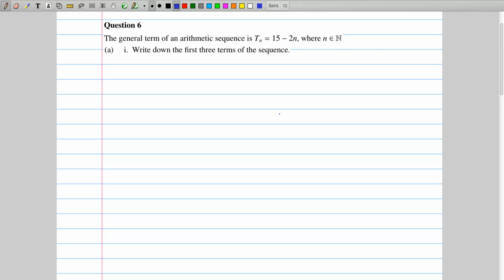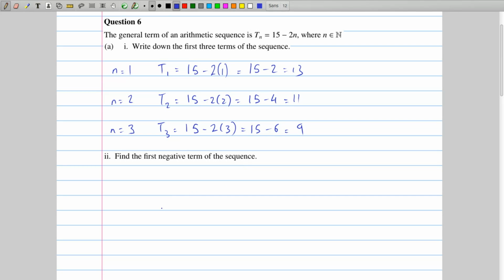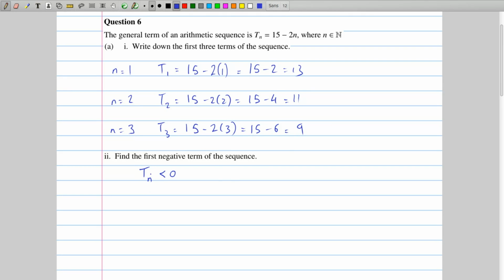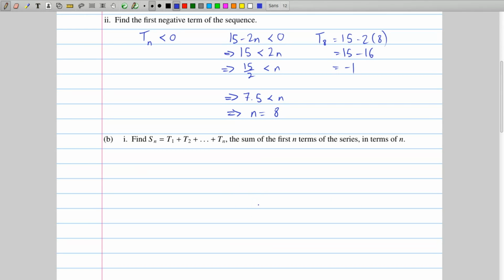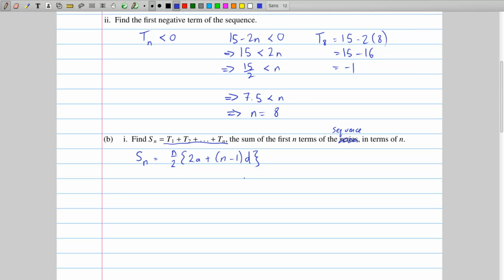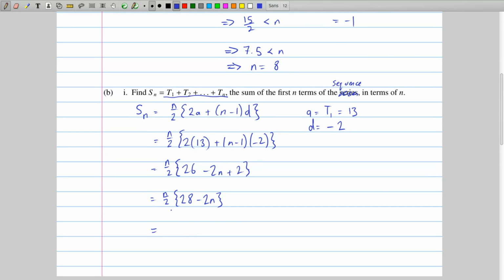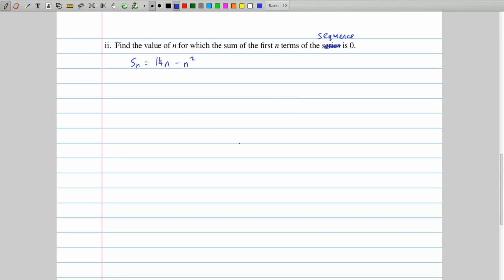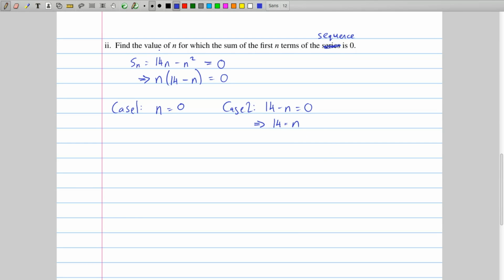2014 Maths OL P1 Q6